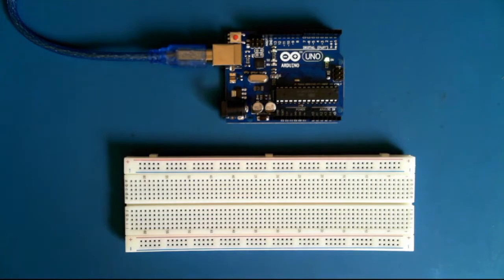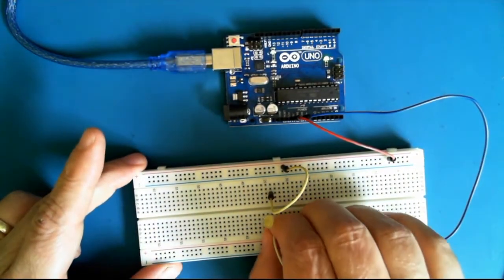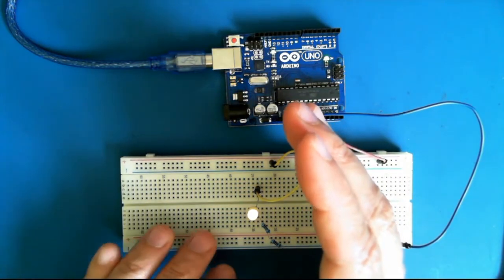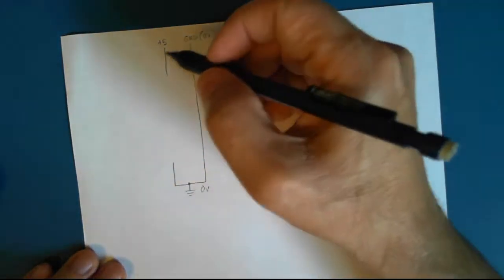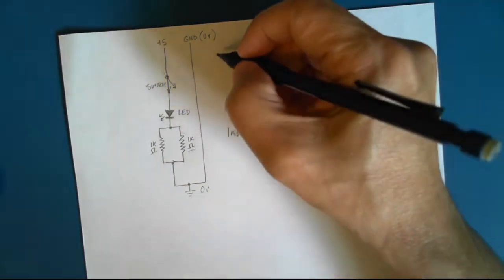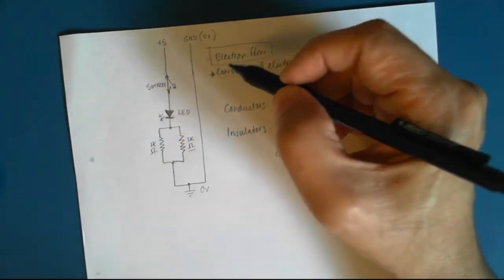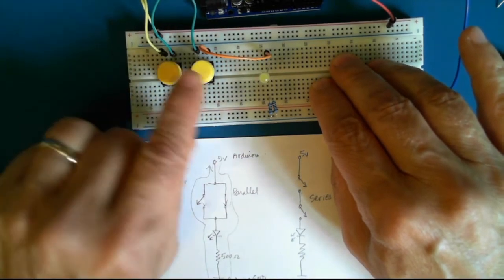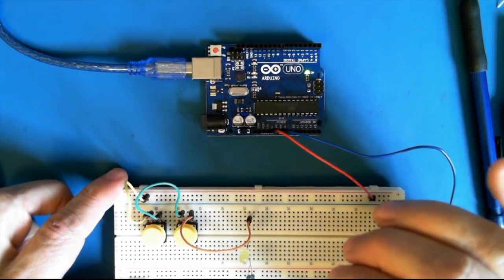DSGN3010 video 2: First Circuit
Our first electric circuit.